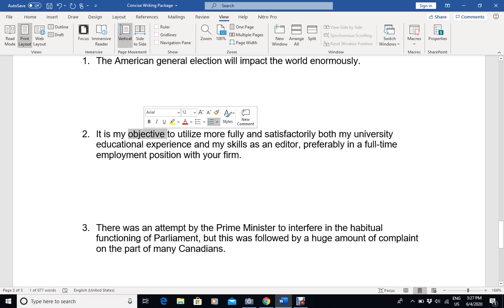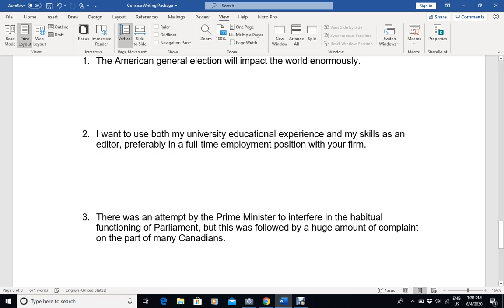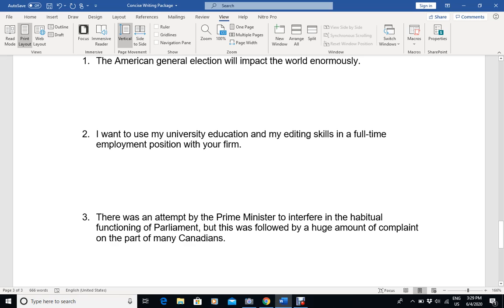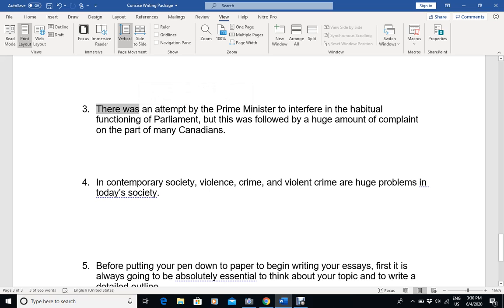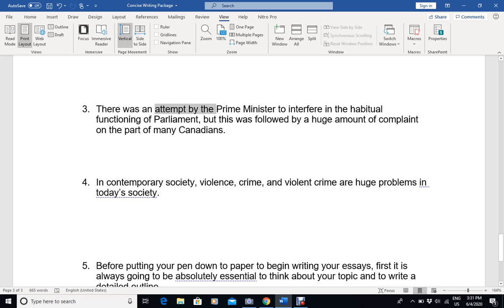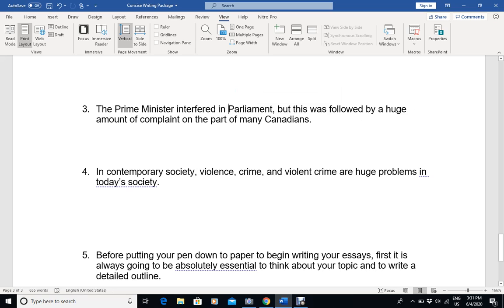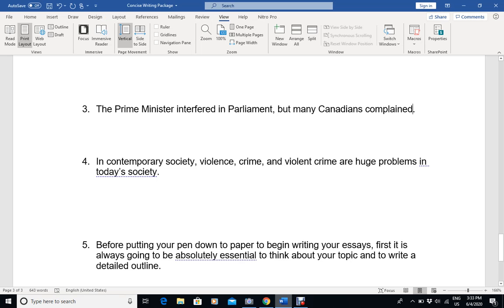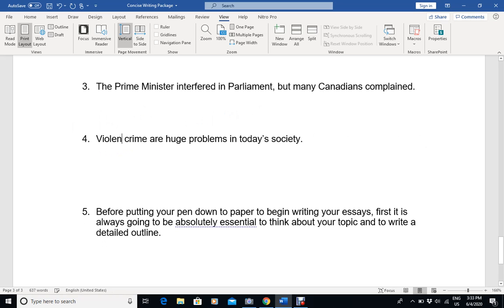Concise Writing - Answers Video, part 2